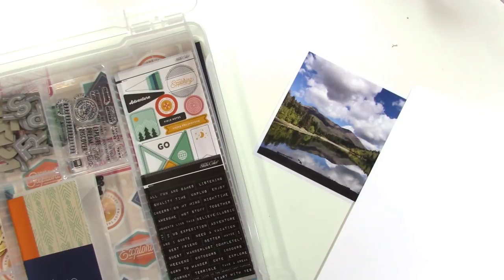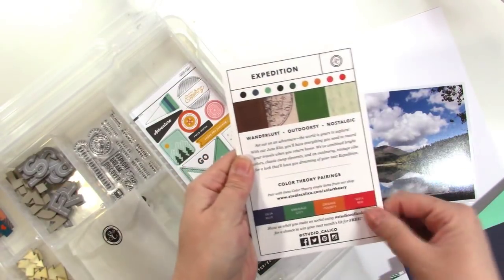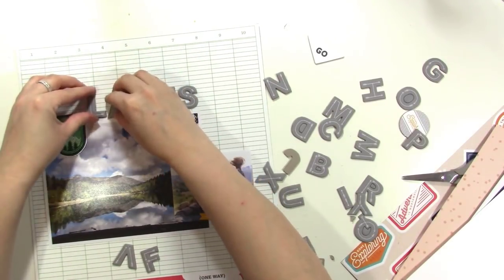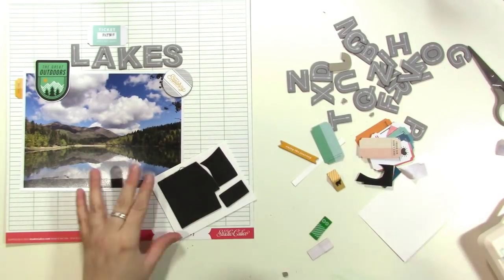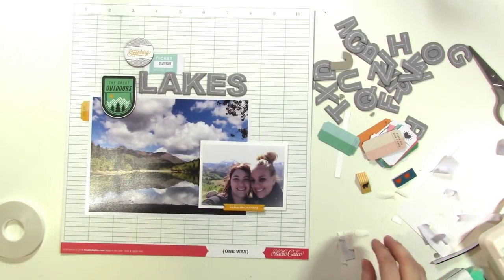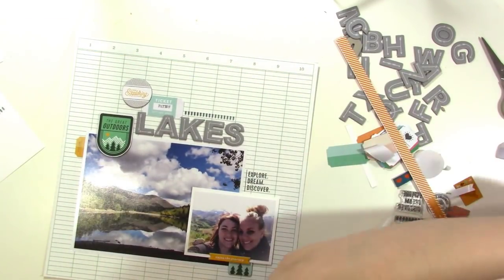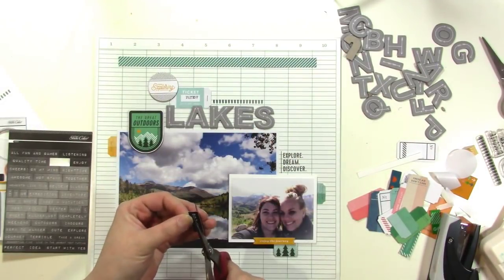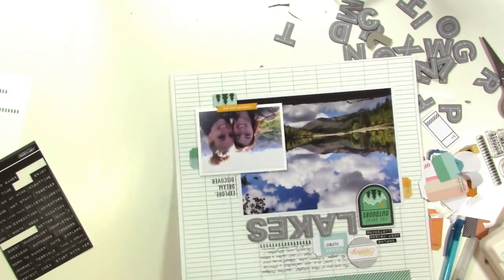Studio Calico Expedition | Payson Lakes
I've linked to all other available products below, including my storage solution!

• Foam-Sheets 5-1/2-Inch-by-8-1/2-Inch, 50-Pack, Rainbow Colors
[ Amazon US ]

[ Amazon US ]

• Muji Gel Ink Ball Point Pen, 0.38-mm, Black,5pcs
[ Amazon US ]

• Muji Gel Ink Ball Point Pen, 0.38-mm, Black, 10 Pcs
[ Amazon US ]

• Advantus - Tim Holtz - Idea-ology - Tiny Attacher with 100 Tiny Staples

• Amazon.com: IRIS Portable Project Case, 6 Pack, Clear: Home & Kitchen
[ Amazon US ]

• Amazon.com: IRIS 12" x 12" Organizer Tray, Clear: Home & Kitchen
[ Amazon US ]